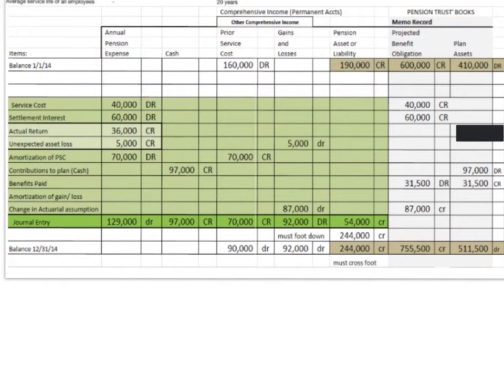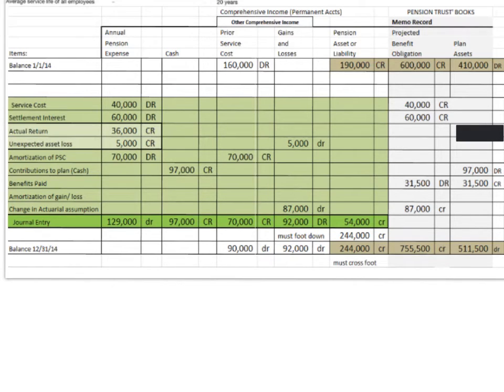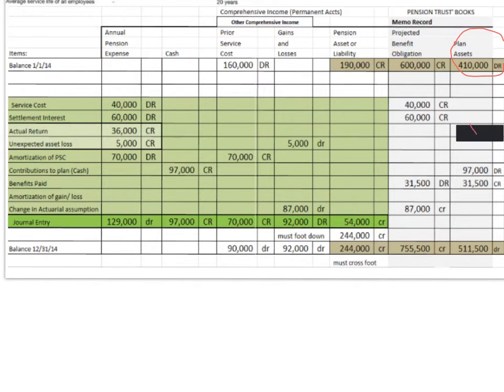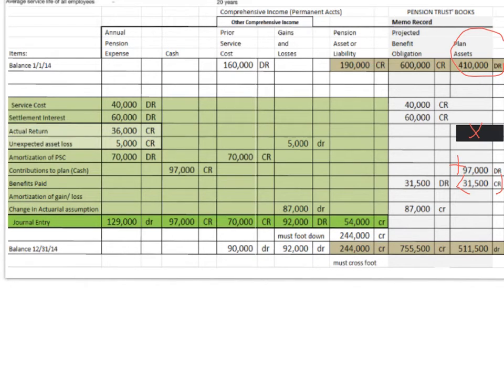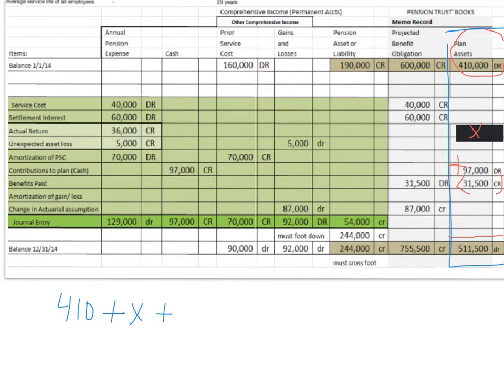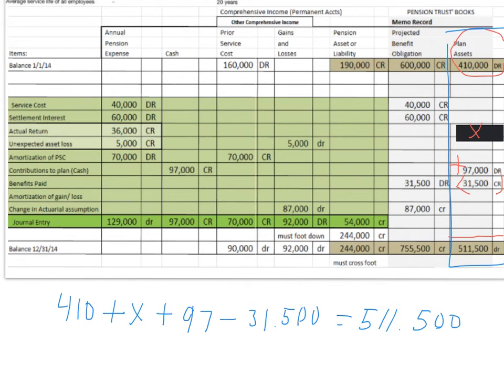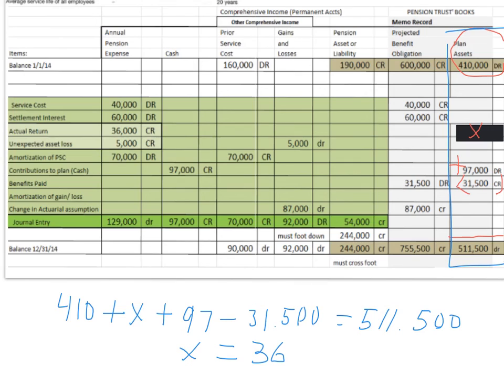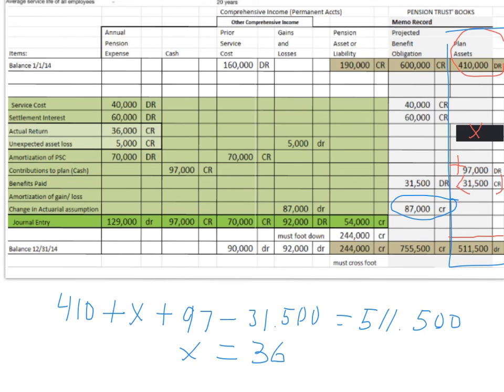Actual Return on Plan Assets Calculation in Pensions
This is a very simple video to demonstrate how to calculate actual return on pension plan assets.